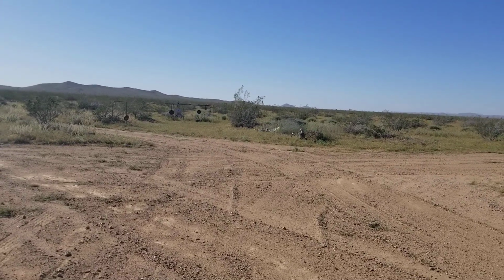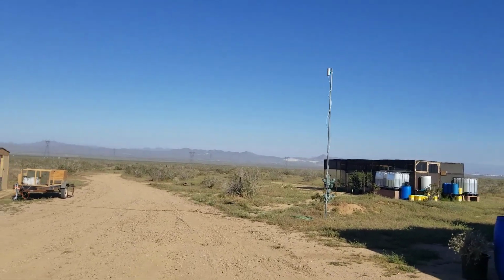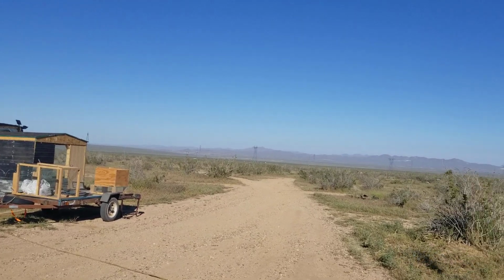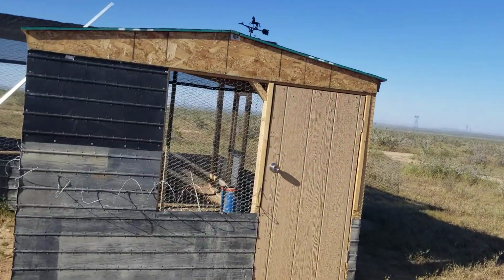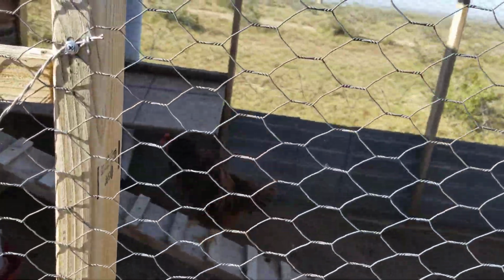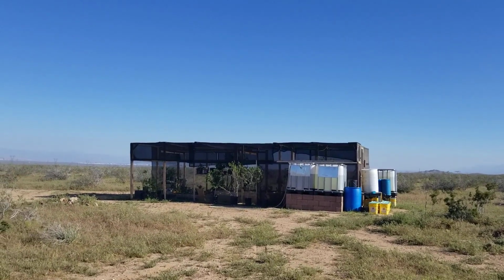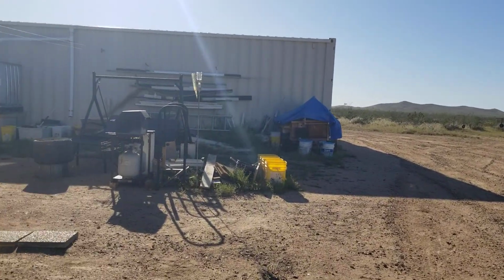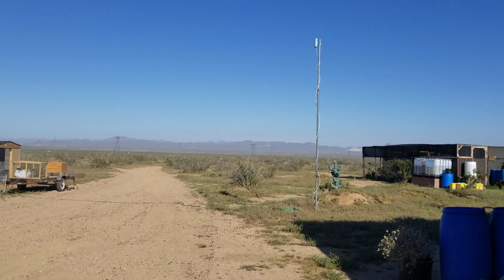Grading the roads and driveway, April 30, 2020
Got the drag sled grader out and cut all the ruts and ripples out of may access roads, added s perch inside the new baby chick coop,  hunkered down after that due to high winds again.